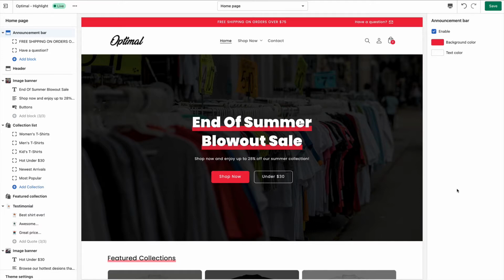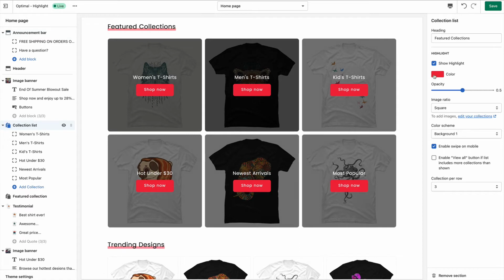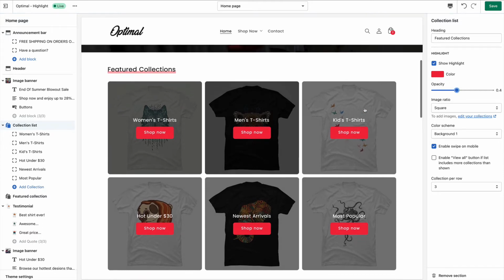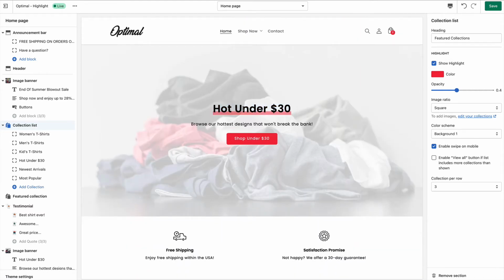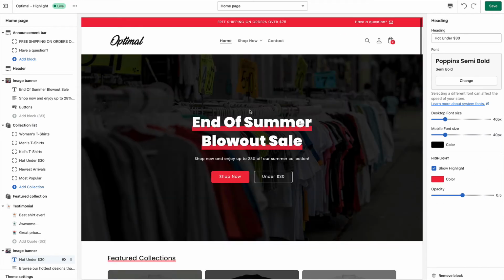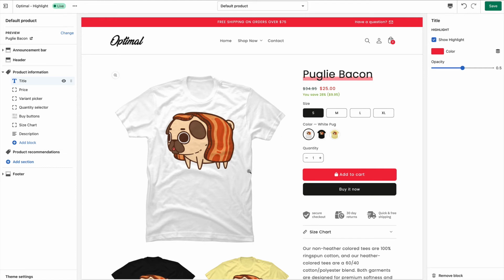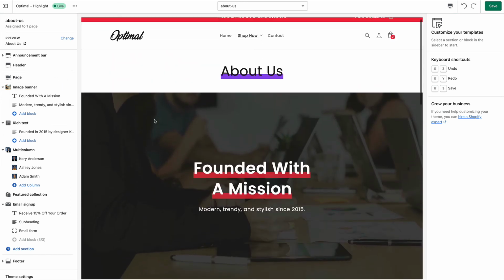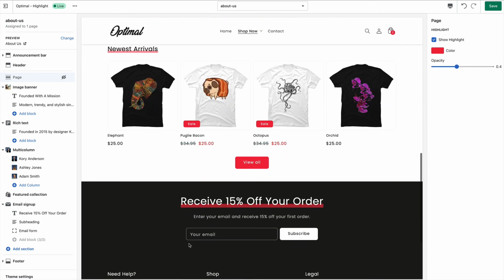Optimal Theme - Highlighted Bar